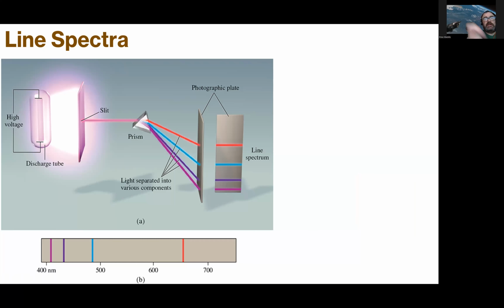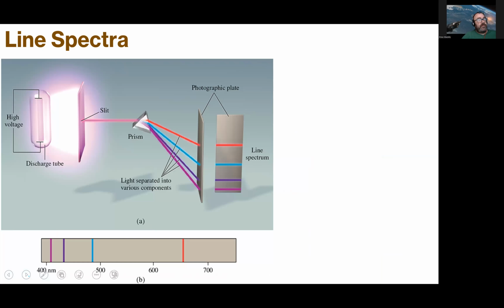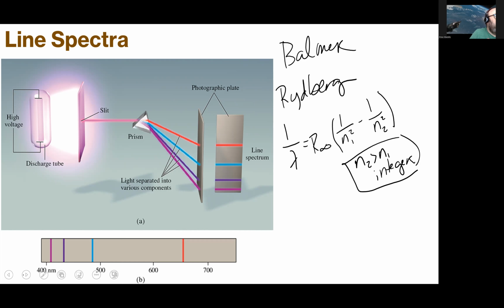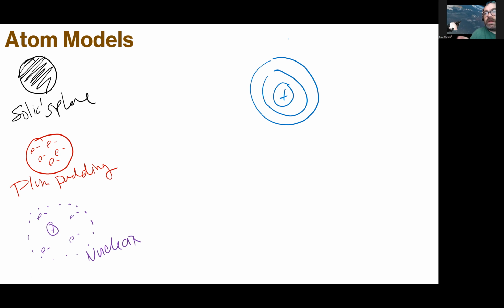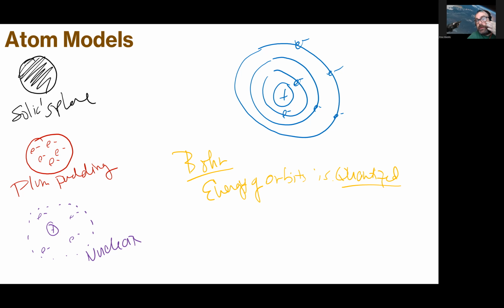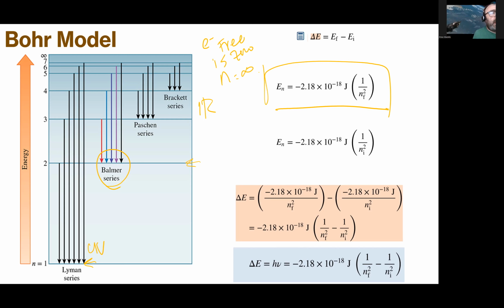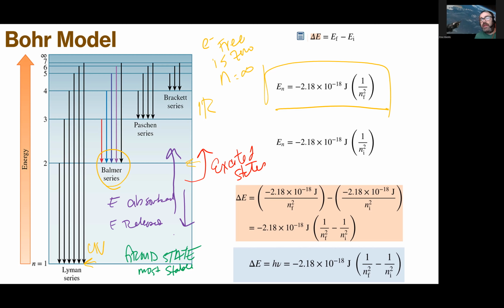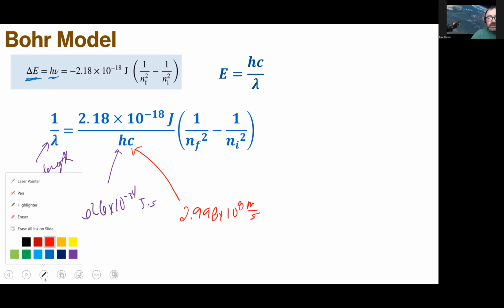CHEM 1411 - 021 - The Bohr Model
The Bohr Model and Line Spectra